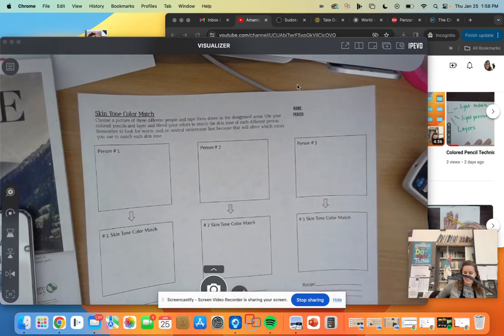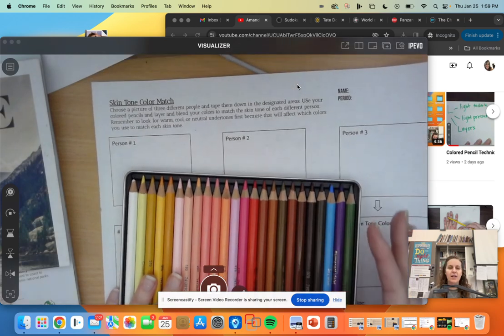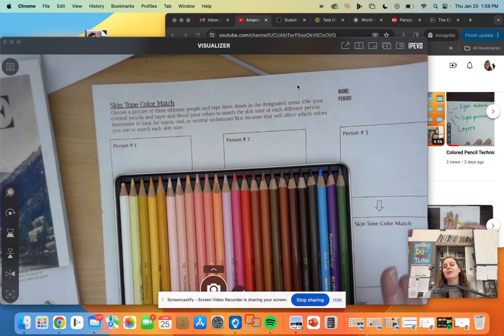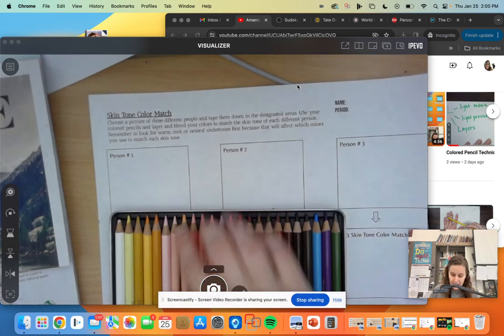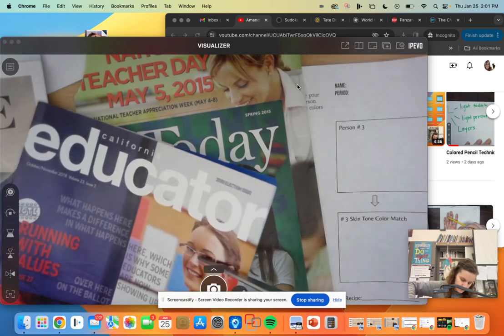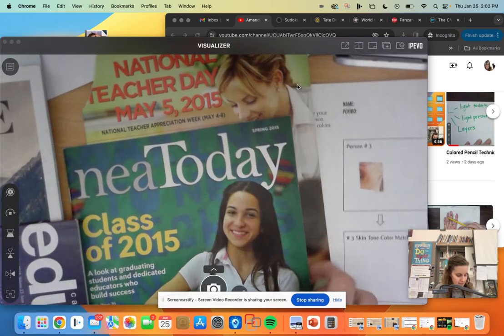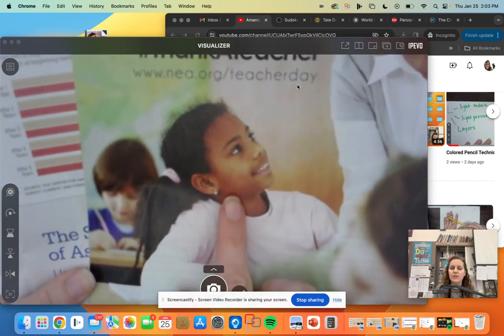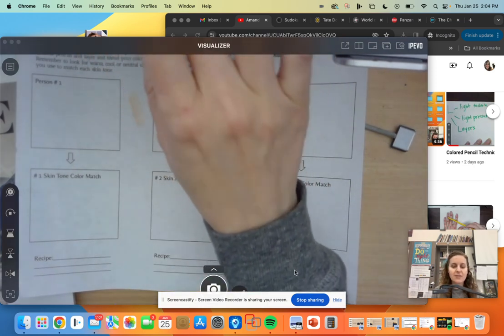Skin Tone Color Match Worksheet